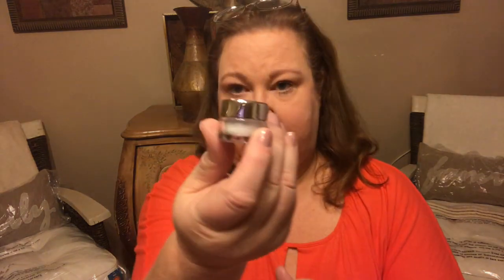November 2018 Ipsy Bag With Extra Commentary From My Dog 🐶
Hello!
My apologies in advance, AGAIN, for the constant interruption of my dog 🐶 She’s in her terrible twos and making me crazy by constantly sassing me when I’m telling her to shush it!